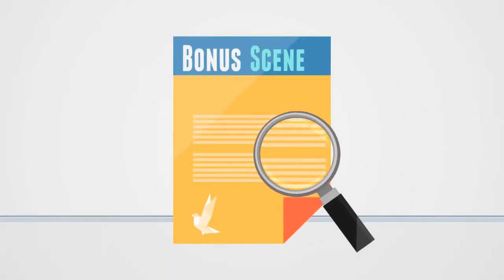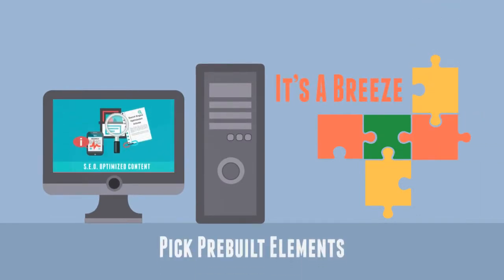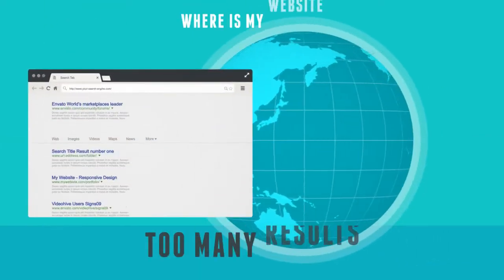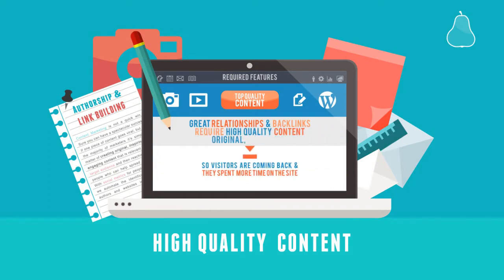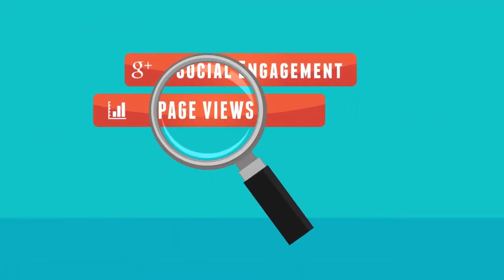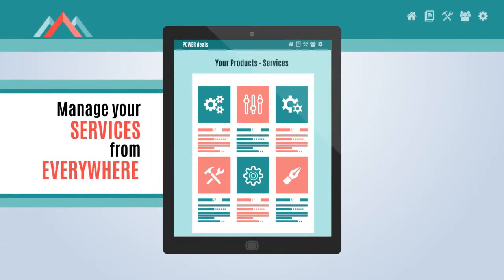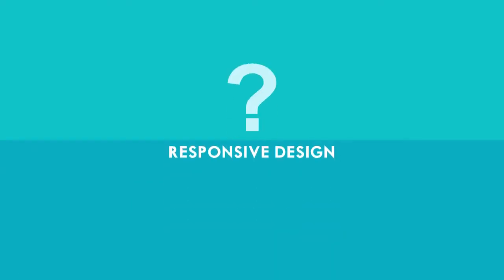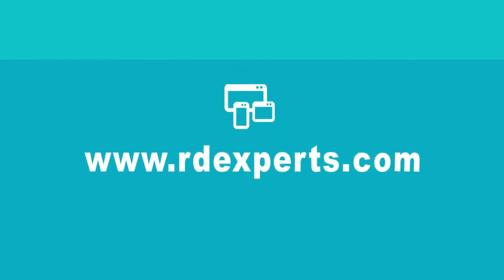Ultimate Video Explainer Toolkit - All Storyboards (After Effects Template)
The 4 included storybaords in this after effects template package are displayed in this All-In-One preview.
The four included storyboards are relating to online marketing, responsive webdesign, website promotion and this ae template's content.
You can very easily pick scenes from the various storyboards to create your own project. The voice over mp3 files are also included.

This template package has a highly modulable structure and an automated color system (working with one-click controls). This package includes also the 50 scenes as individual aep (after effects) files.
So you are able to use it in the right way for you. Open and customize (texts edition, color changes...) one of the four included storyboards with after effects or build easily your own storyboard from scratch, through importing your favorite scenes into your personal adobe after effects project.
All these scenes for adobe after effects come with a flat, clean and modern design.

This project has been created by Signs09, who is an Elite author on Videohive, the top marketplace for after effects projects and motion graphics.